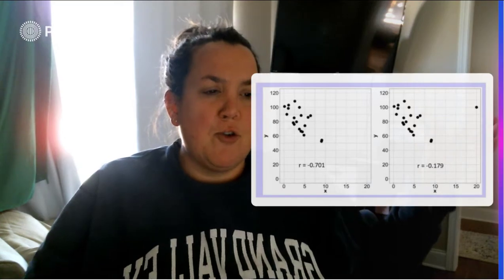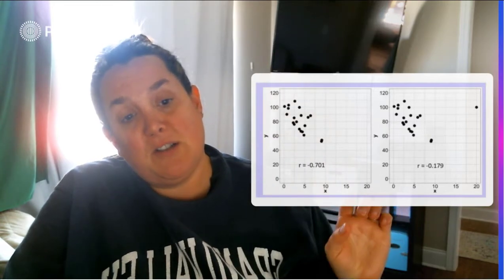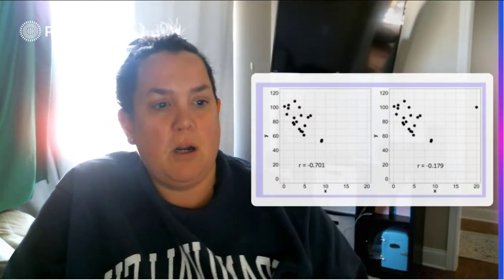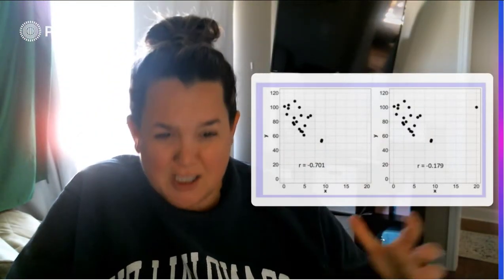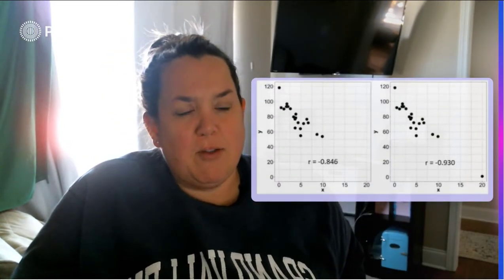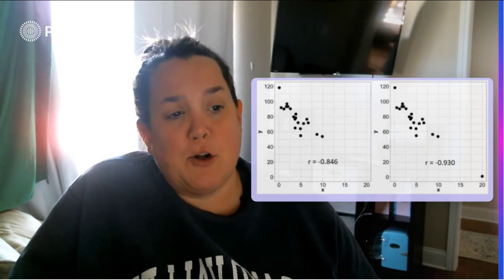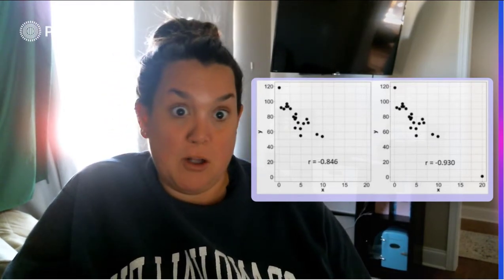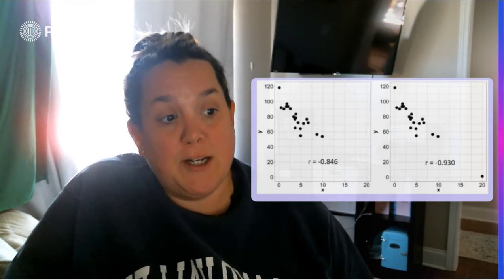Outliers impact on r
Showing how outliers strengthen or weaken the correlation coefficient.